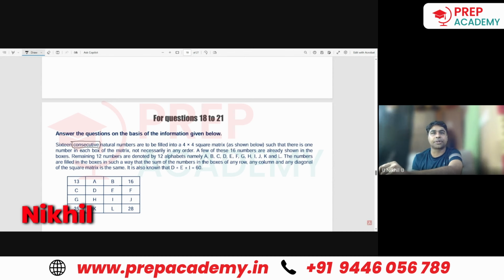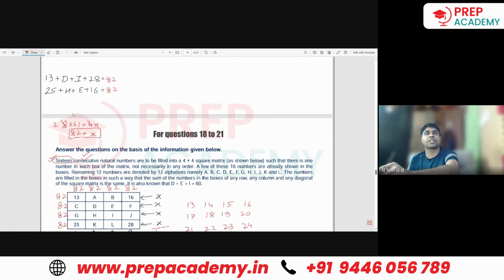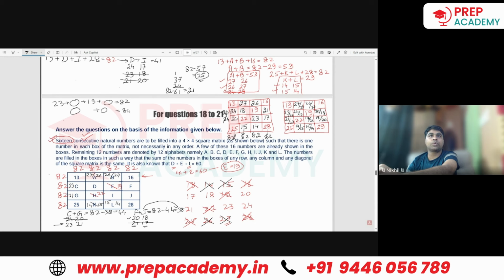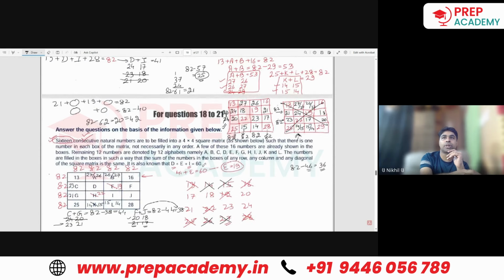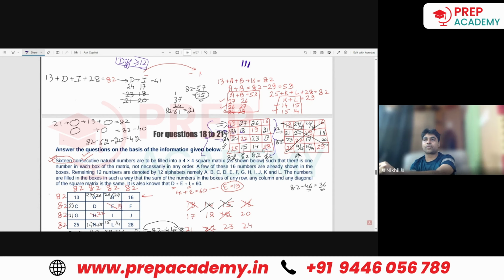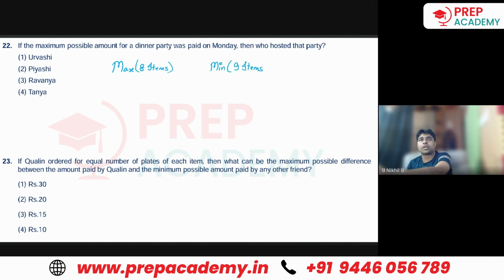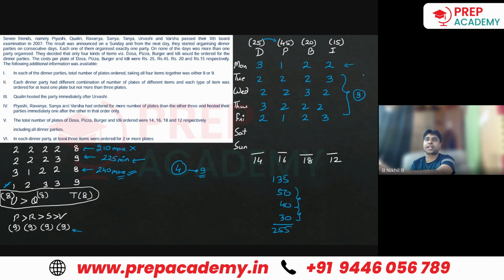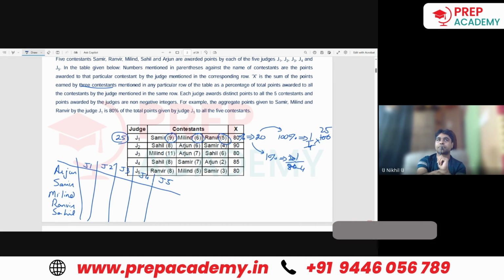Tips & Strategies for Logical Reasoning and Data Interpretation CAT 2024 | CAT Exam Preparation 204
This video provides a comprehensive overview of tips and strategies specifically designed for logical reasoning and data interpretation in the context of CAT 2024 preparation.
Our expert guidance will help you enhance your analytical skills and improve your performance in these critical sections of the test. Join us as we explore effective techniques and practice methods to ensure you are well-equipped for success in your CAT exam preparation.